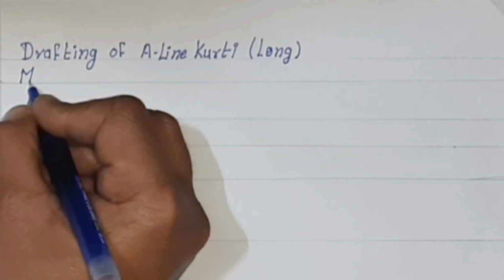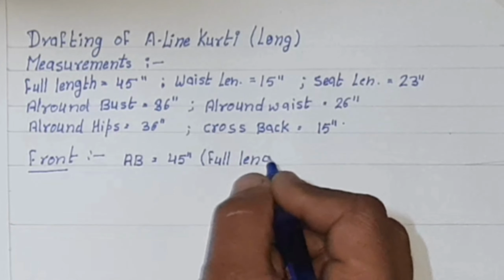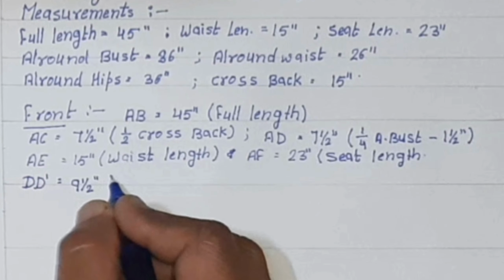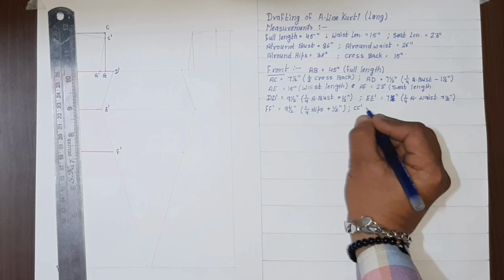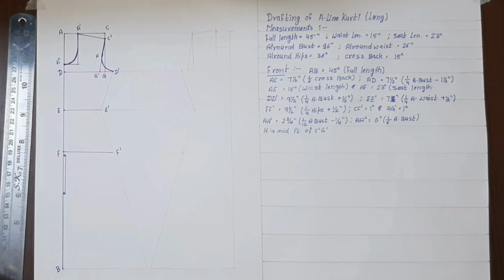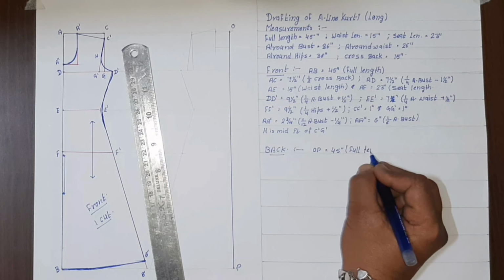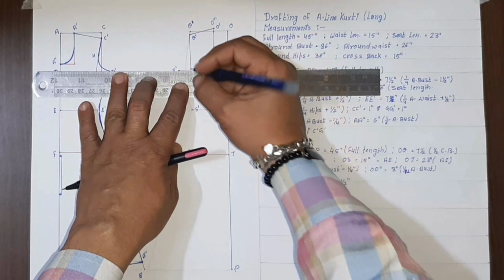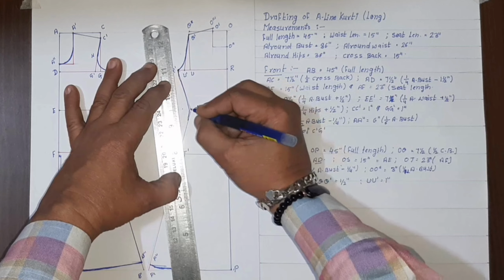How to Draft A-Line Kurti. Beginner Friendly Method with ultimate end results. A Must Watch Video.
max fashion